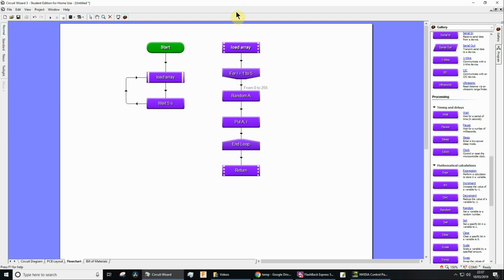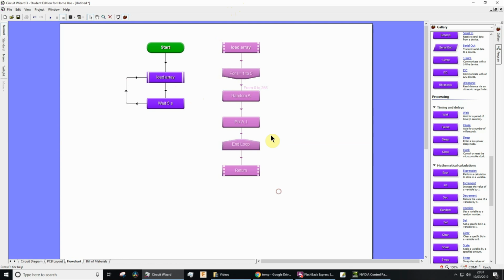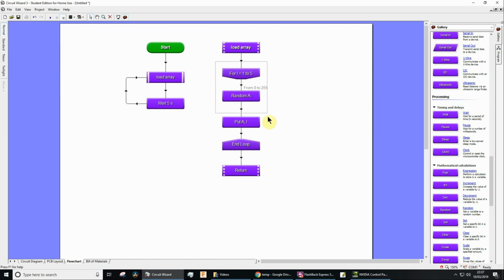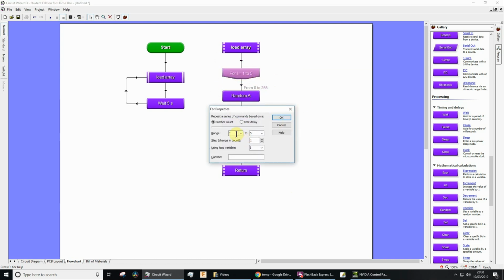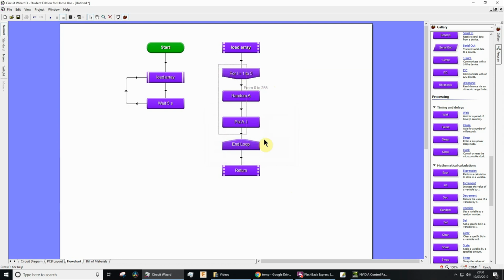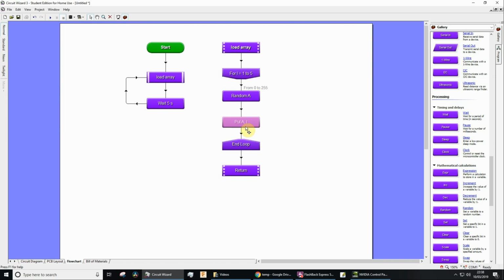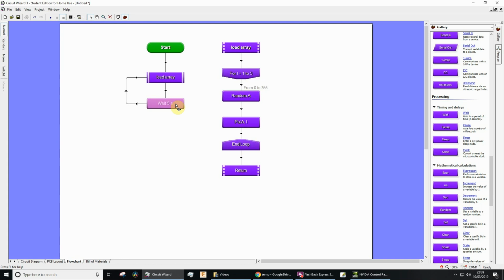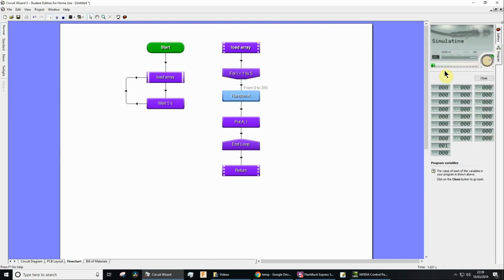Circuit Wizard store random numbers into array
Useful video if you need to generate some random numbers and store them in a data array. I also point out how to generate Boolean / binary values that could easily represent left/right, true/false, on/off values, etc. for a microcontroller-based game.